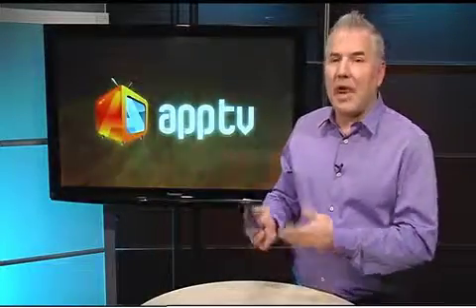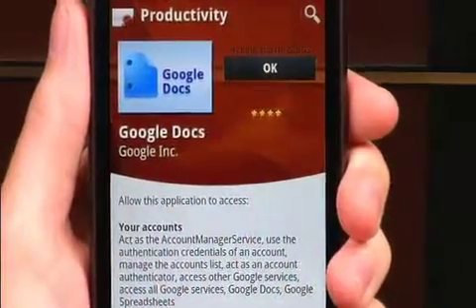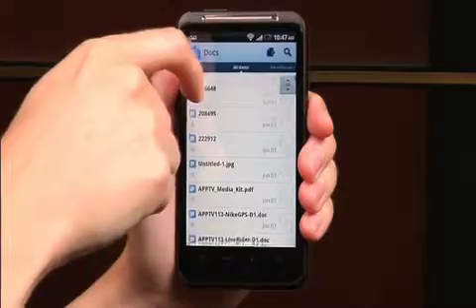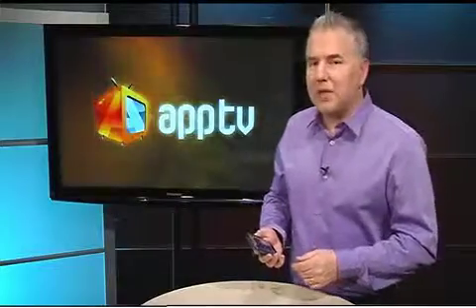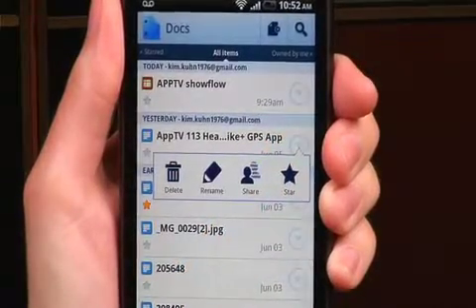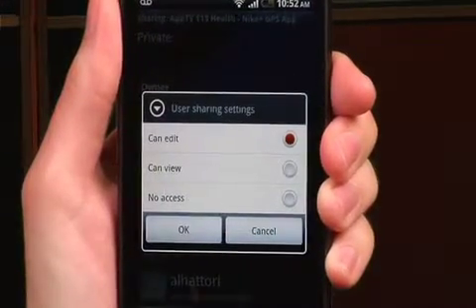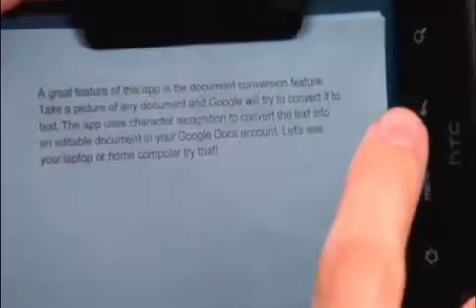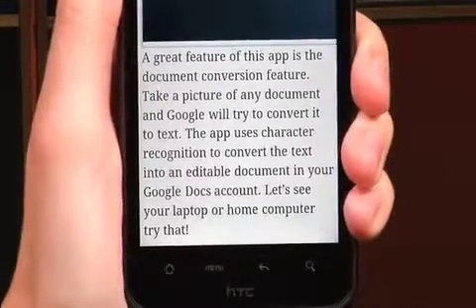Using The Google Docs App for Real-Time Collaboration on Android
The Google Docs is an amazing real-time collaboration tool for managing word processing, spreadsheets and presentations. It's completely free and it integrates beautifully with Android Devices thanks to the Google Docs App.